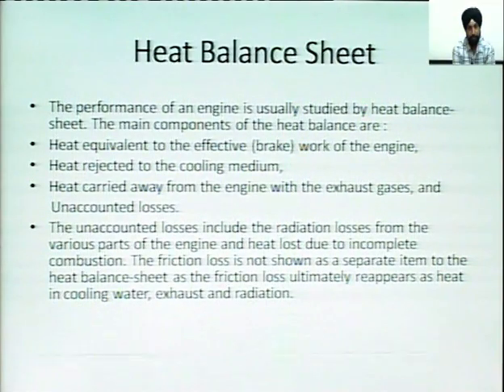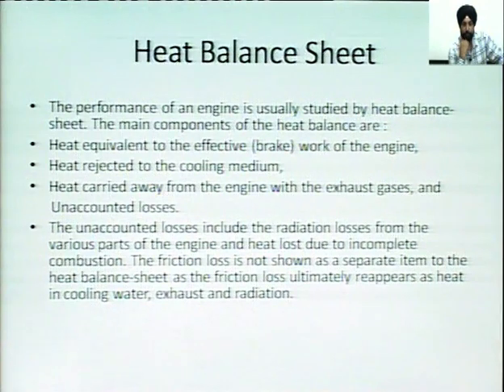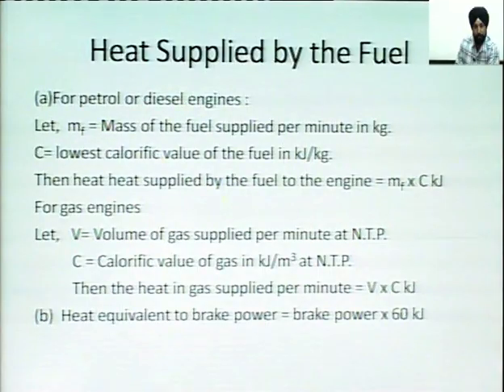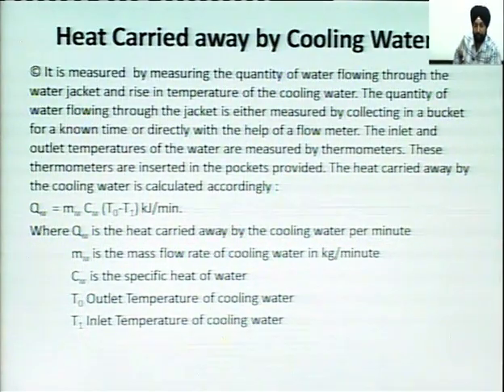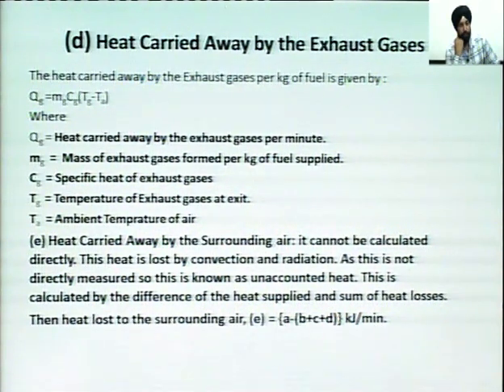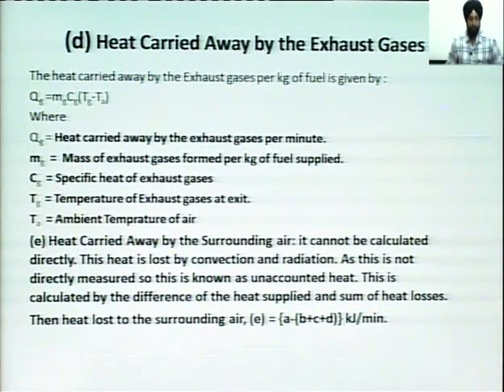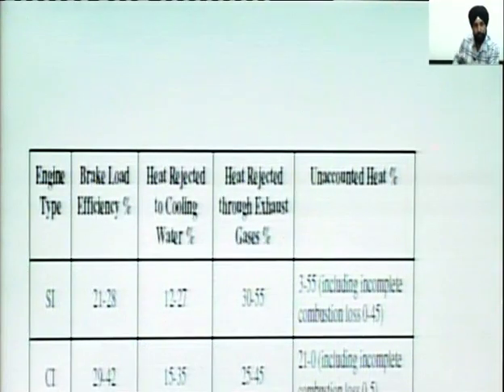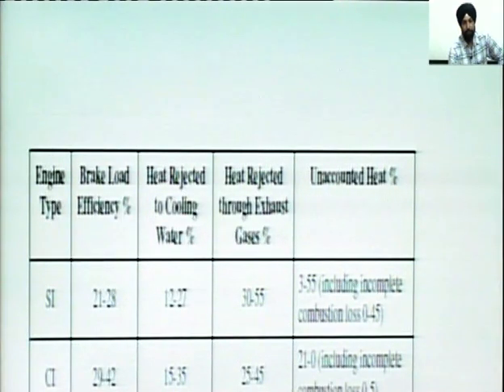BS Virk 02 mp4